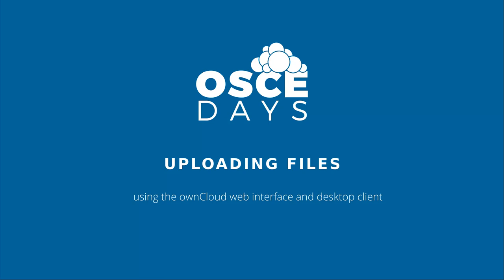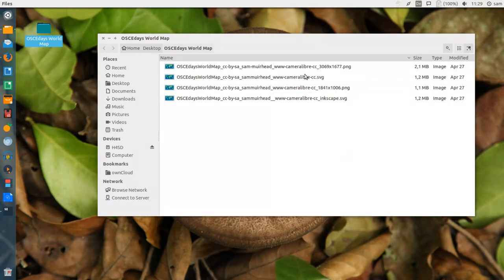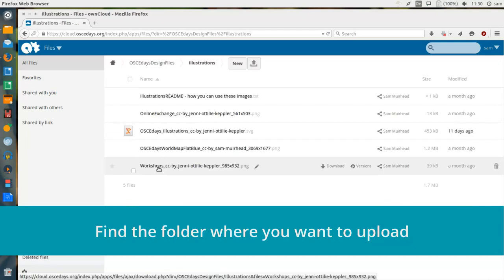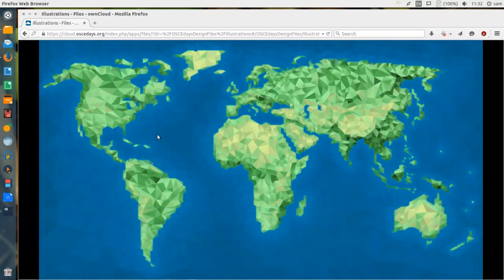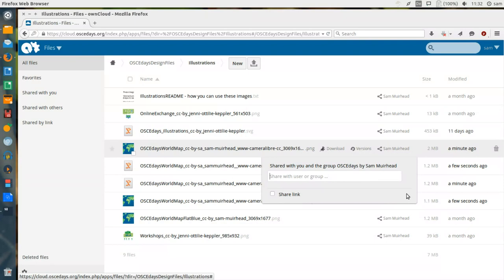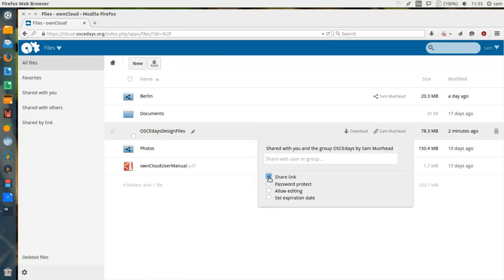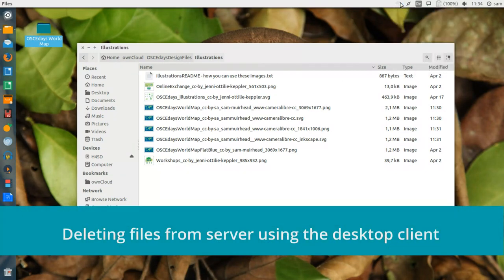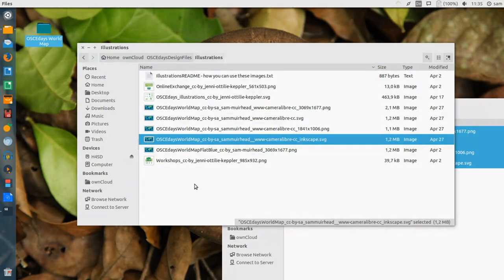Uploading Files to the OSCEdays Cloud - web interface & desktop client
A basic intro to uploading files to ownCloud, specifically developed for our Open Source Circular Economy Days platform (oscedays.org) but applicable to any ownCloud instance.
Whilst the web interface is best for adjusting owncloud settings and sharing files and folders with other users or the public,the recommended method for uploading and working on files in the OSCEdays cloud folders is to use the desktop client.
This ensures reliable offline access, and allows you to work on images,documents, and other projects, directly from the synced owncloud folder on your hard drive.
Downloads:(free as in beer and free as in freedom)
ownCloud server